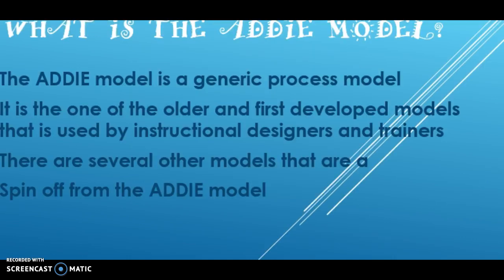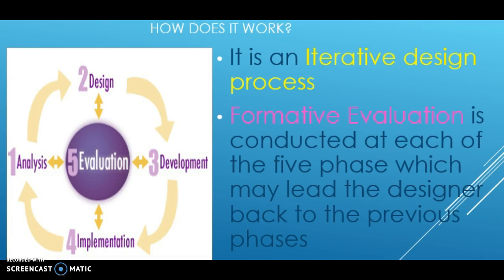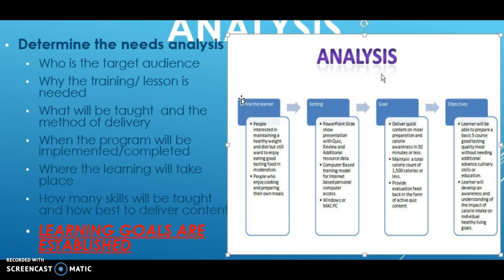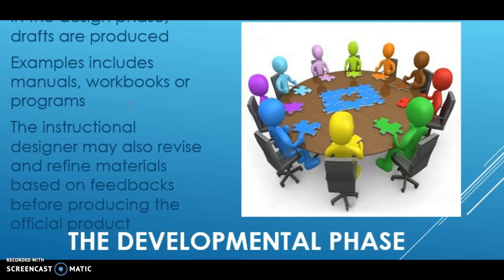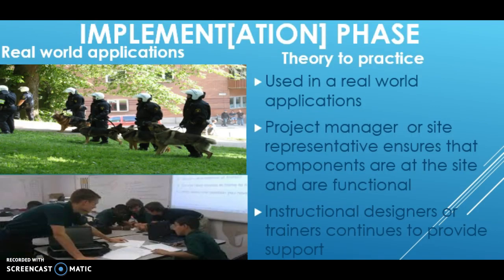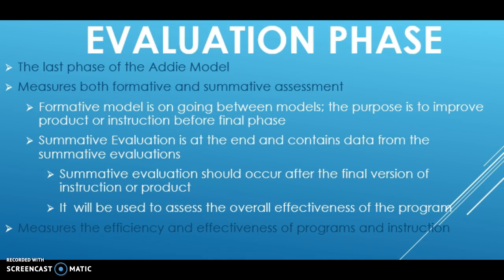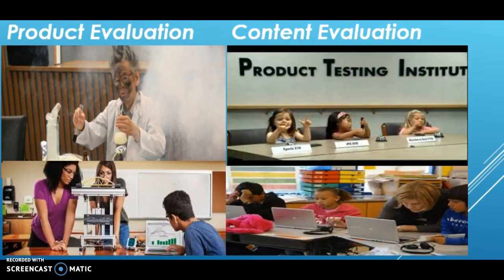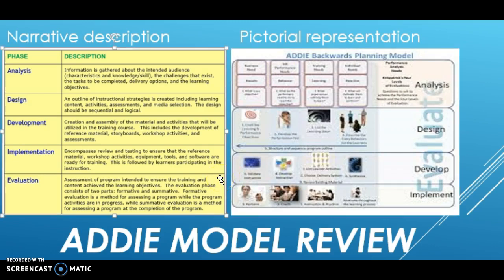Addie Model of Instructional Design